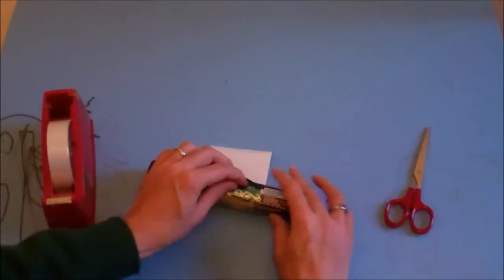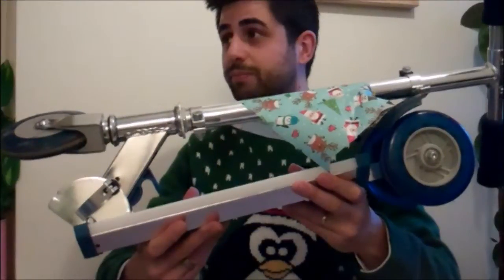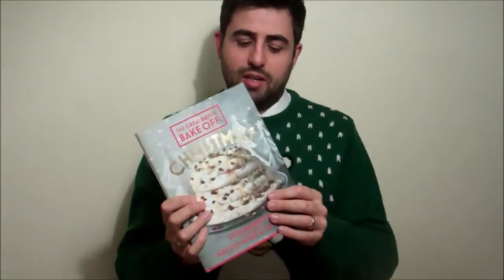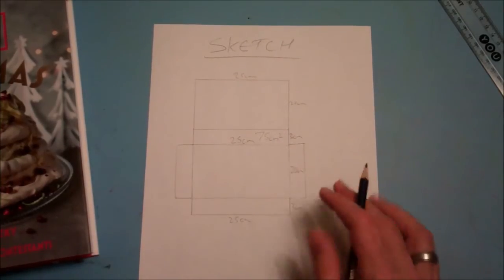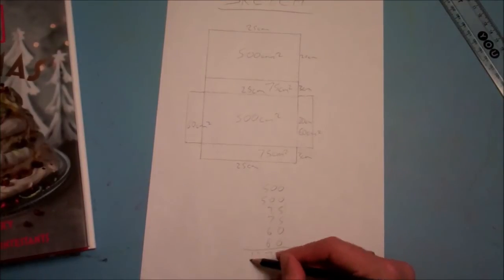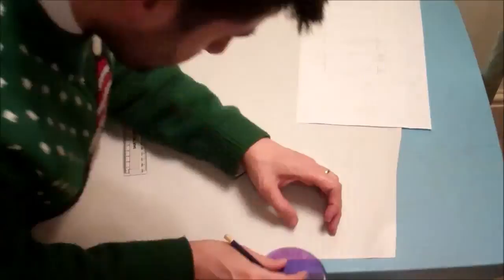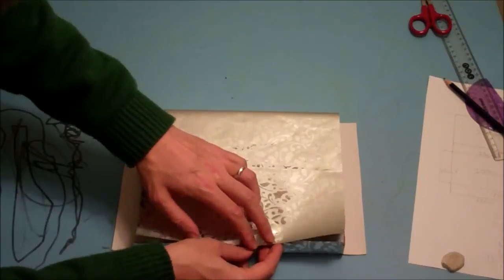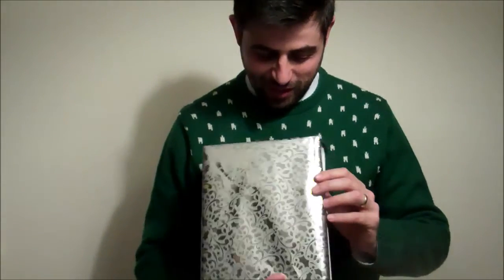How to find the surface area of a cuboid.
A lesson on how to find the surface area of a cuboid. This is aimed at GCSE level.